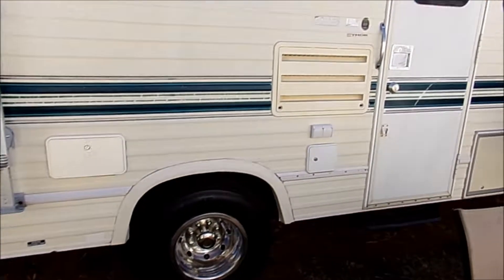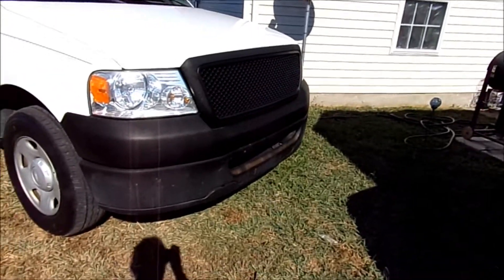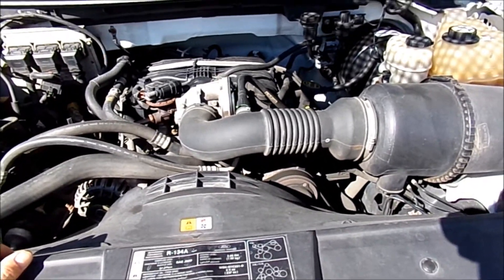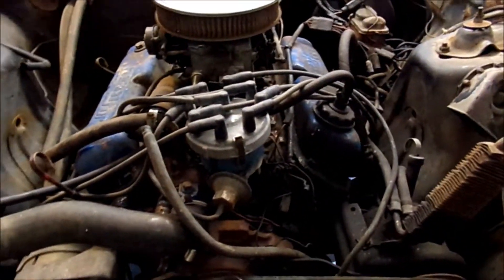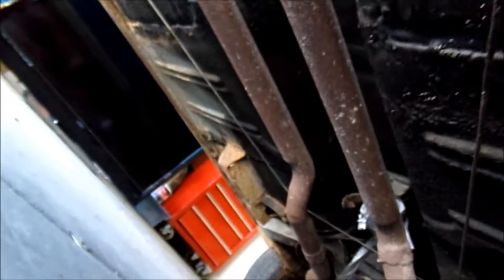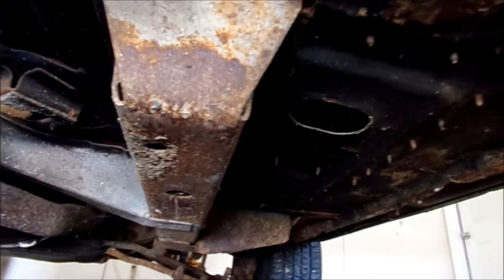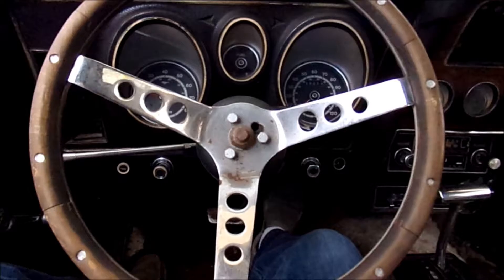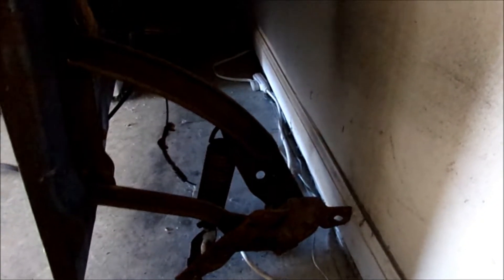My Ford favorites with a Dodge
Here's an update of the projects in progress and what is to come. I know it's a bunch of boring crap but haven't done a video in a little bit due to work. so. hope you enjoy.